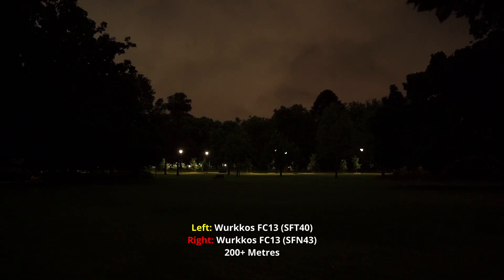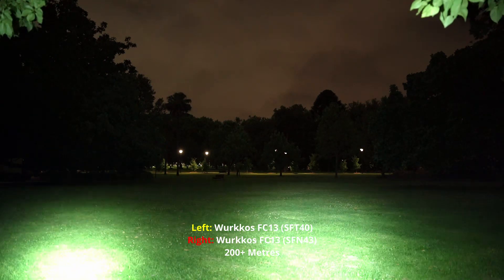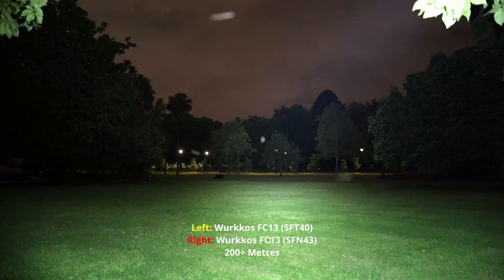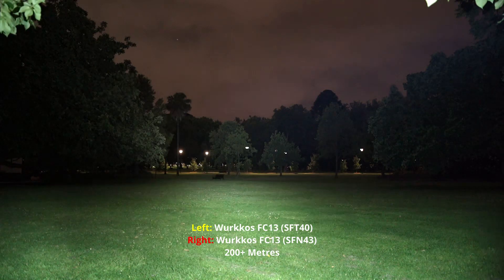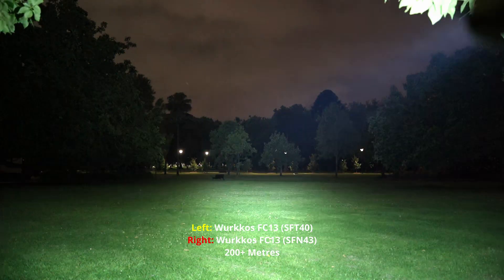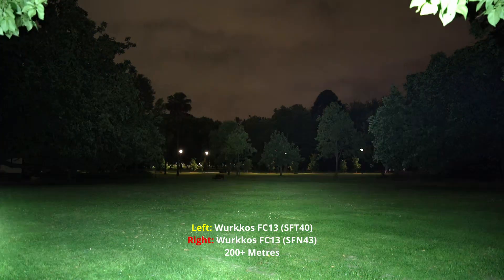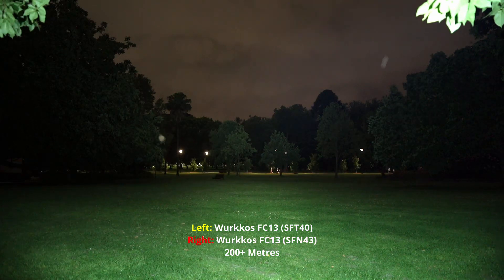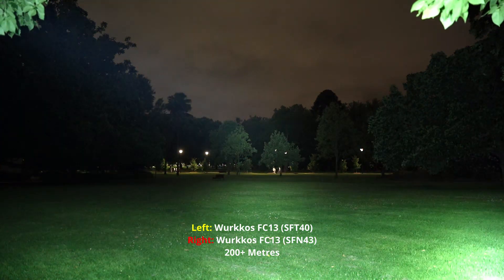Flashlight beamshot comparison: Wurkkos FC13 (SFT40) vs FC13 (SFN43) - flood vs throw.